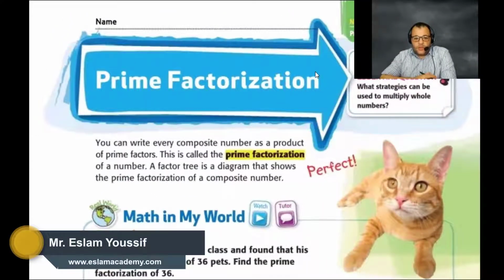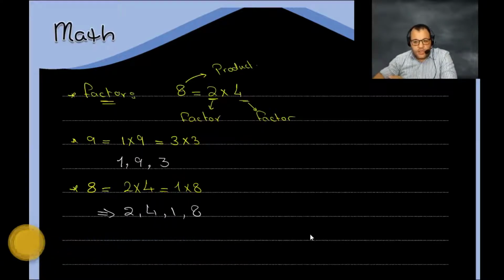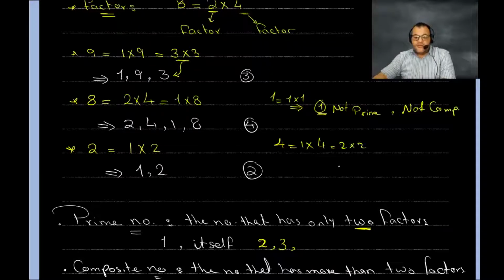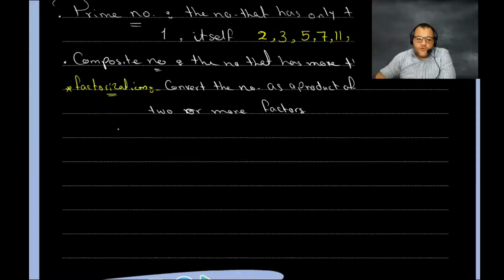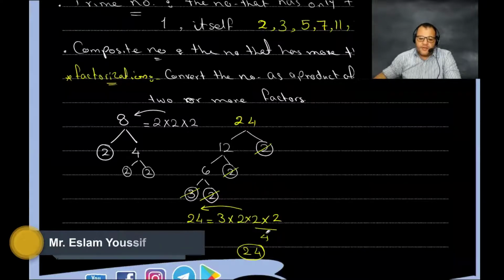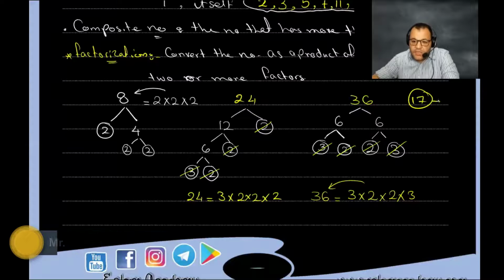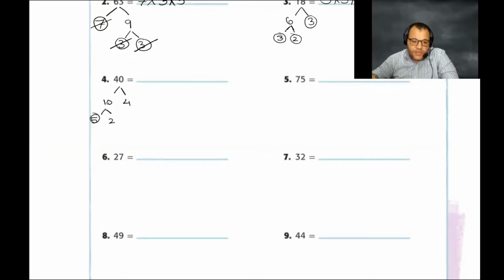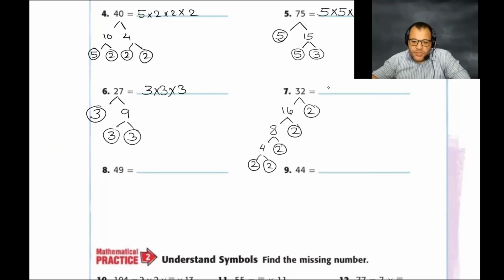G5 2-1 Prime Factorization (Online) 2020-9-28